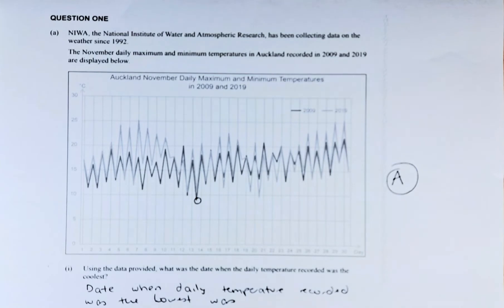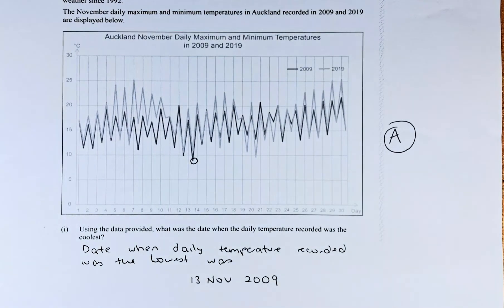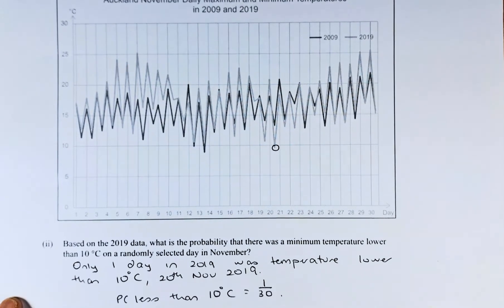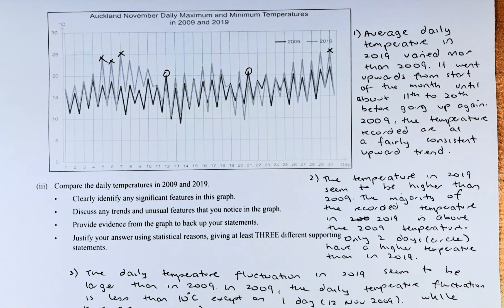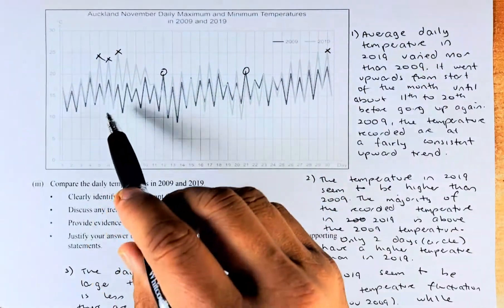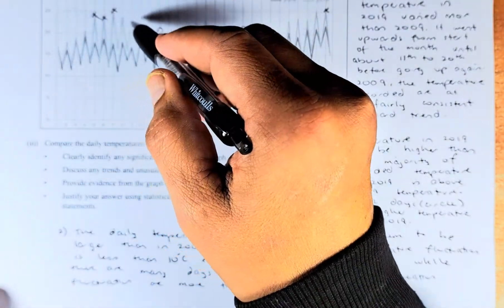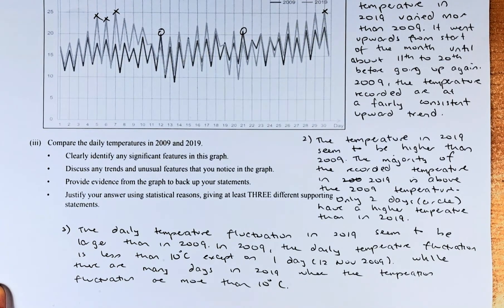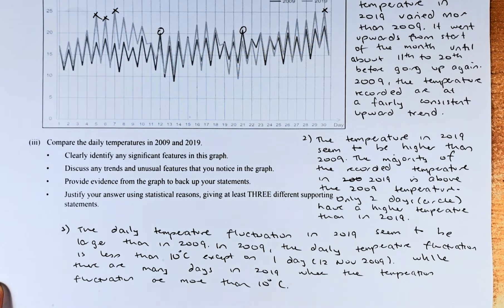How to Ace the 2022 NCEA Level 1 Chance and Data Examination Question 1a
In this video, we will try to solve the problem in the 2022 NCEA Level 1 Chance and Data examination paper question 1a. There are 3 parts to this question. This question requires the student to justify trends and unusual features based on a line graph of a time series. part 1 and 2 are Achieved questions while part 3 is a Merit question. Have a go and see if you can do these questions. Cheers.